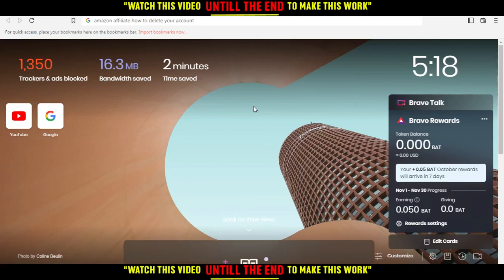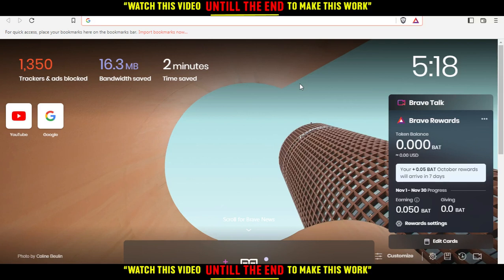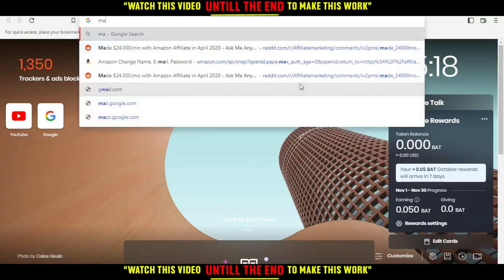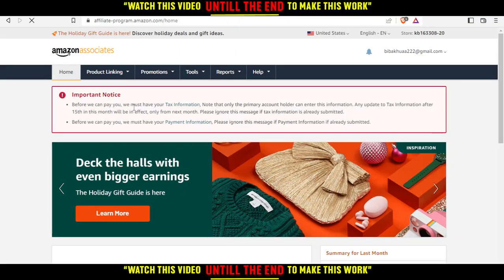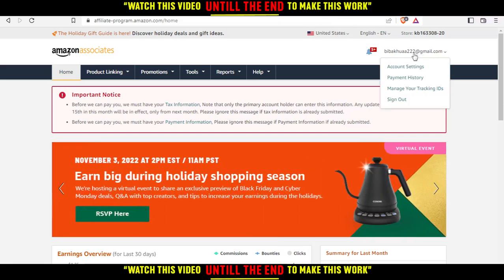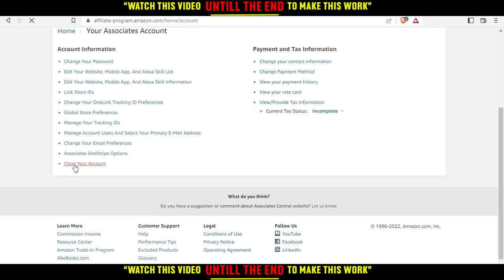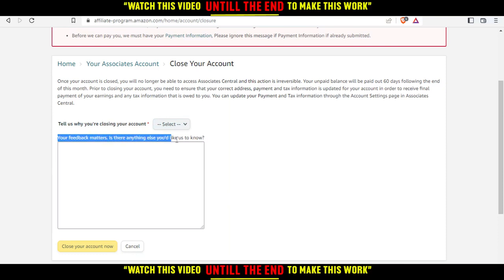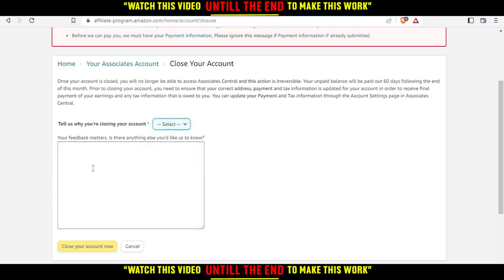How To Delete Your Account In Amazon Affiliate Tutorial